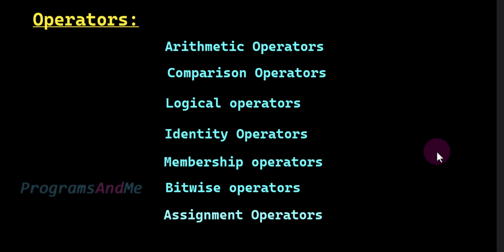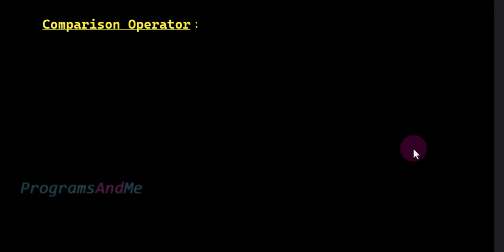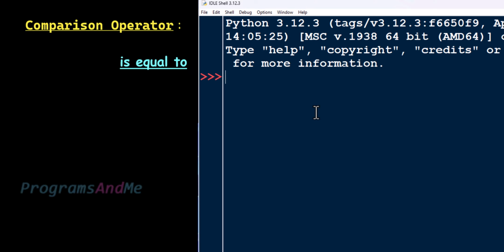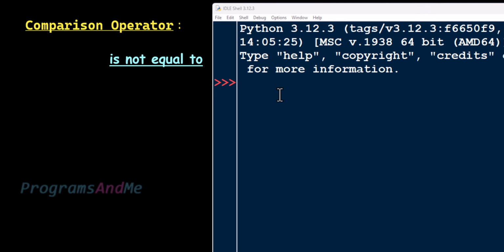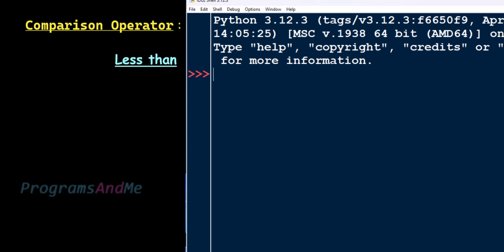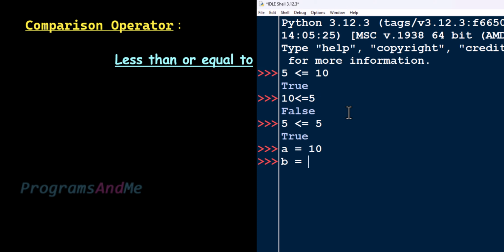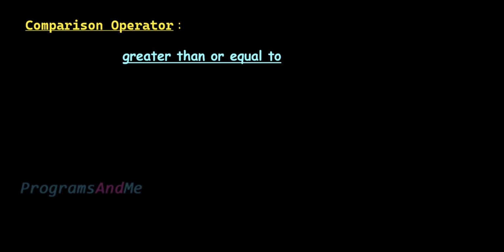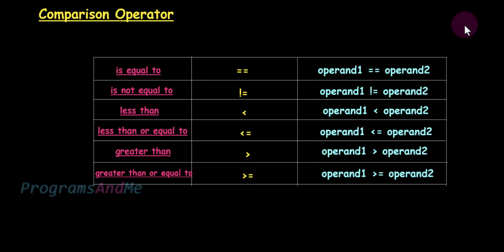Comparison Operator in Python Programming Language | Python For Beginners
In this python video tutorial we will learn about Comparison operators in detail with example.

A token is a smallest individual unit in a program. There are 5 types of tokens available in python programming language. Operator is one of them.

Operators are used to perform operations on variables and values. we have different types of operators in python programming language.
Here we will talk about Comparison operators which are used to compare different value and variables in detail.